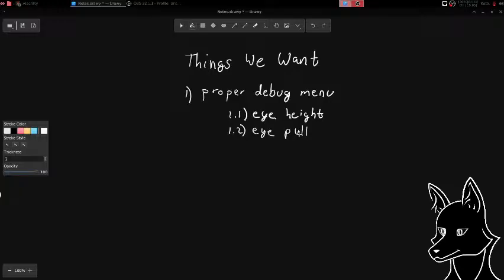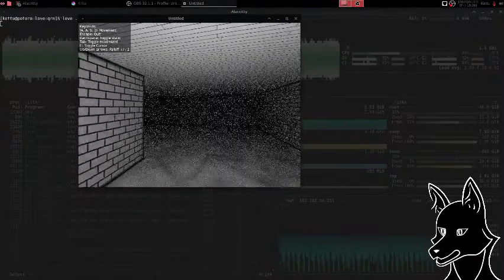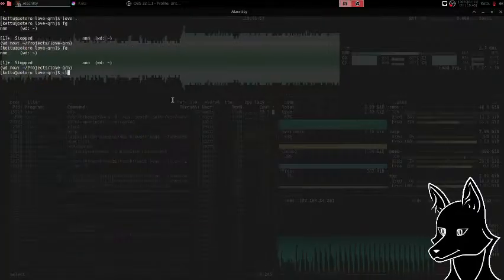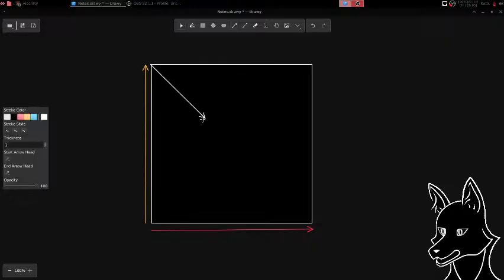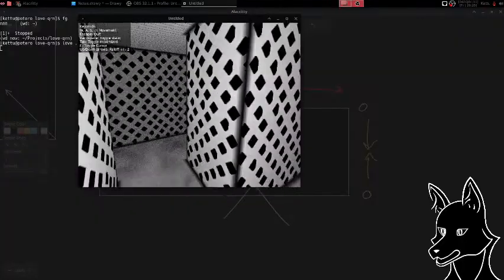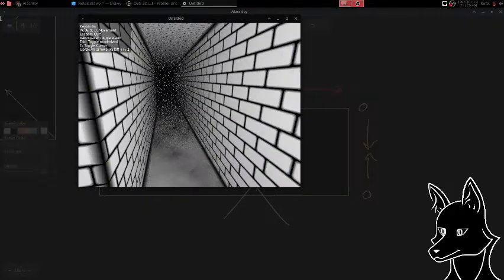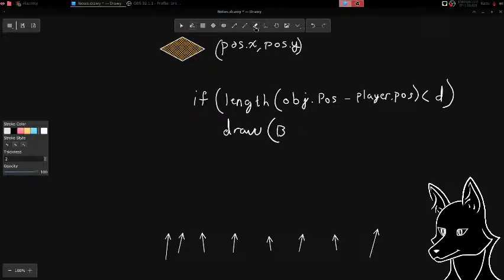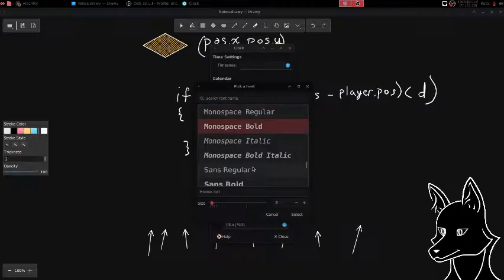What does the Fox do? [ENG] [18+]